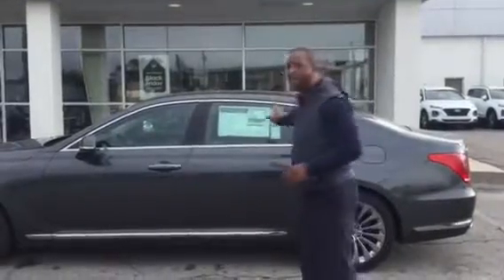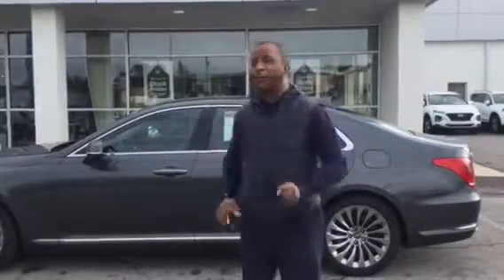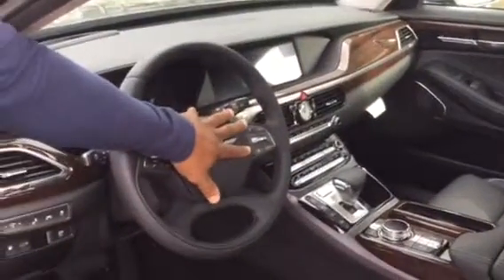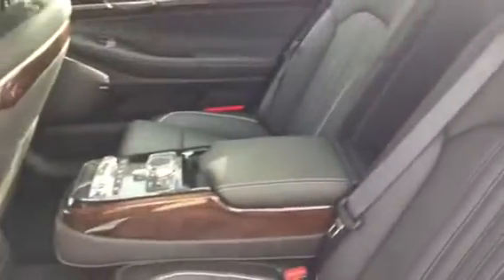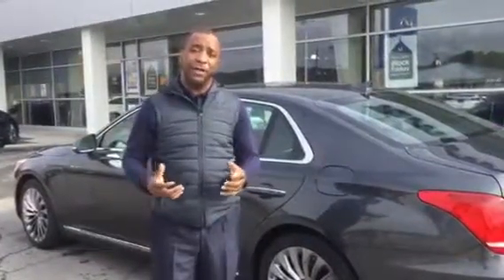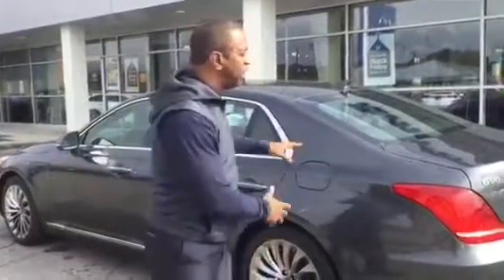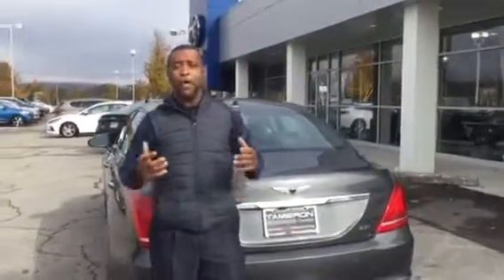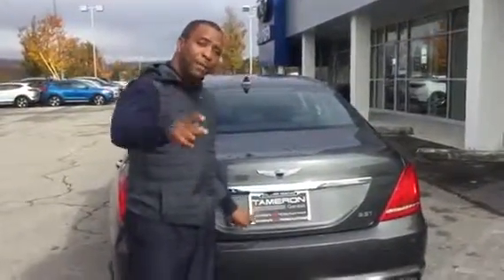Robin's Genesis @ Tameron Hyundai in Hoover